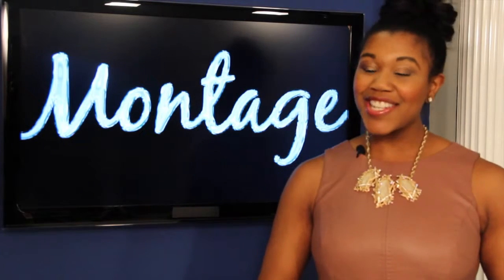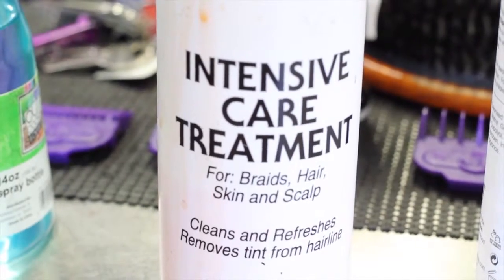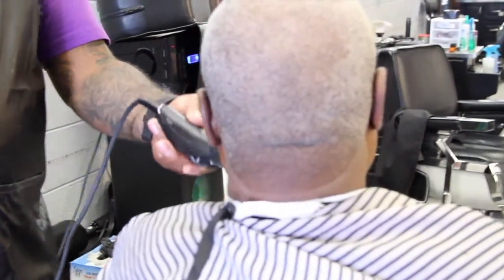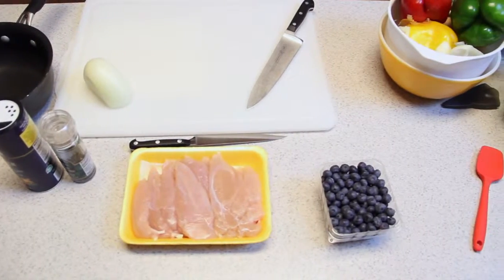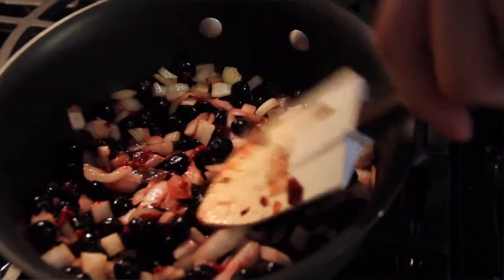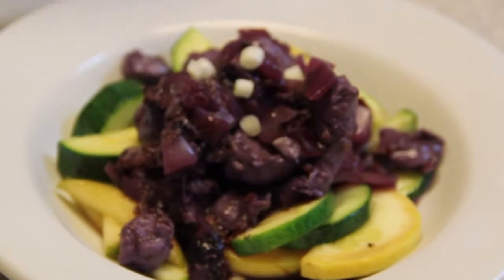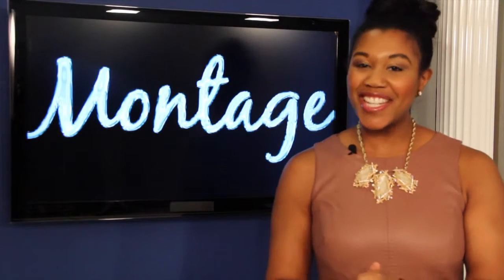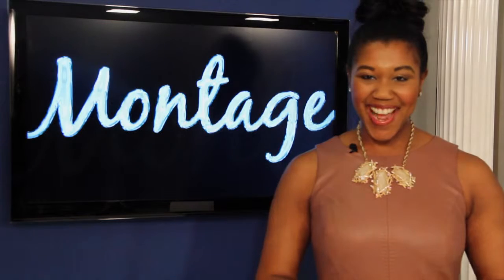Montage: Episode 2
Closet Cleaners, Beauty Blitz with a male twist and fun with Chef Mark.